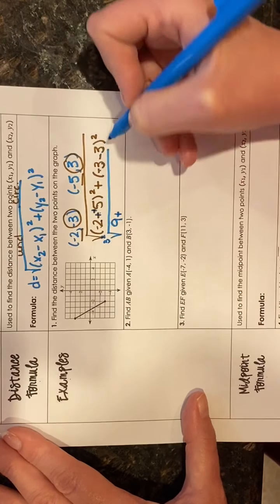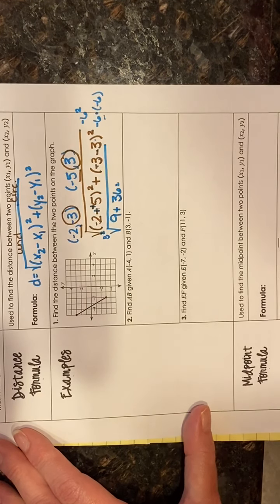Distance formula Part 2